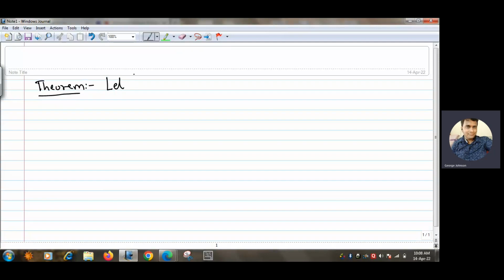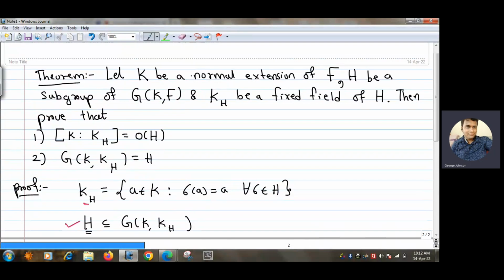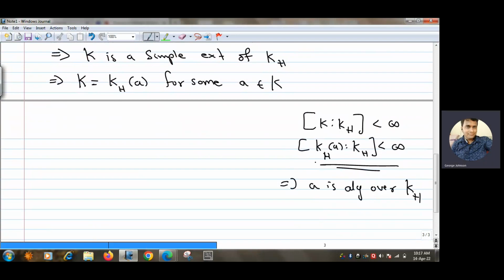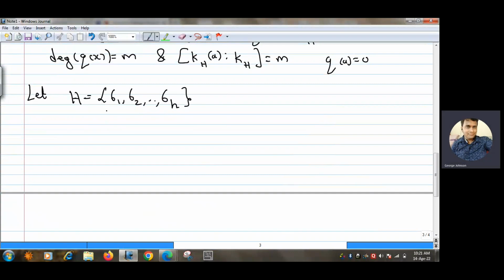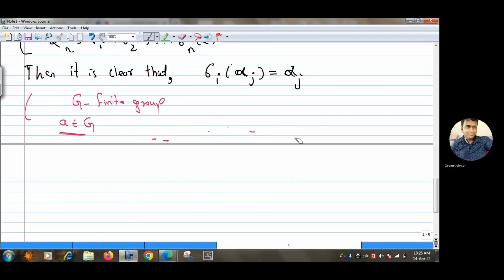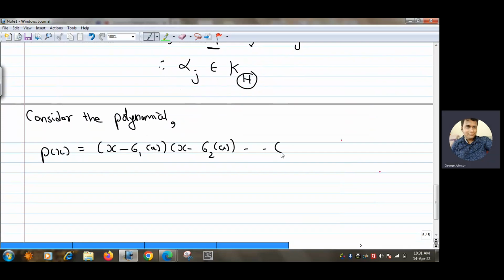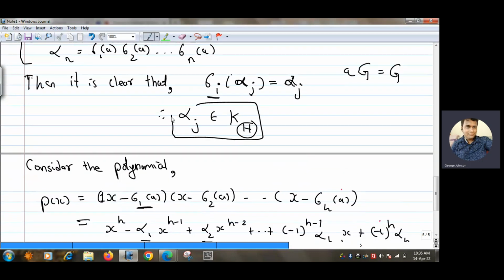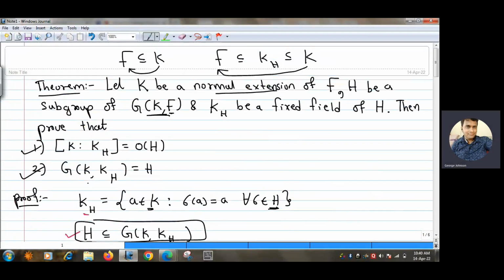A Necessary Condition for Normal Extension of a Field